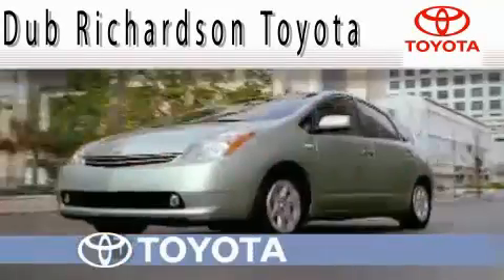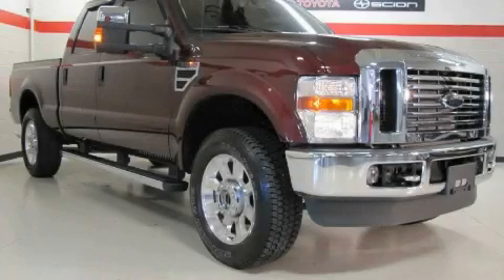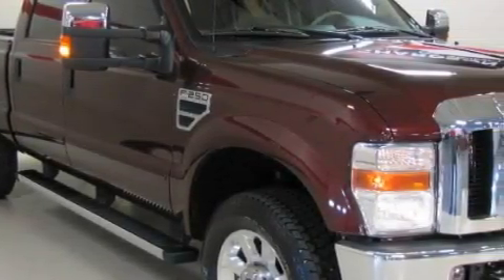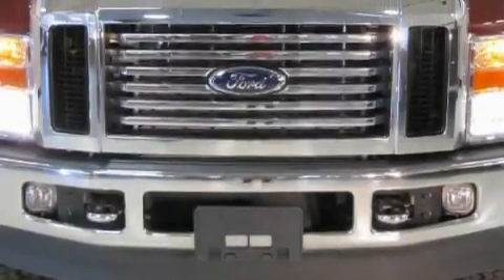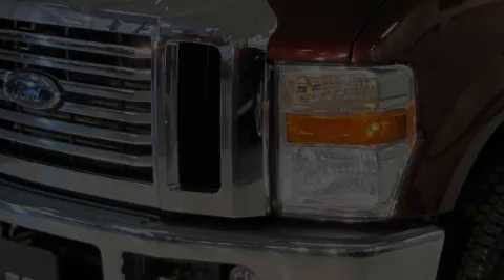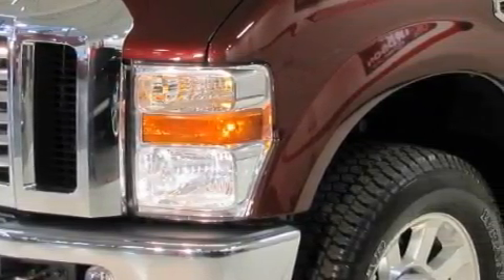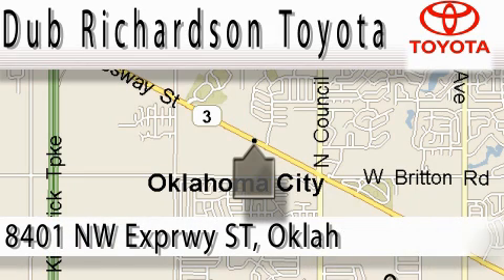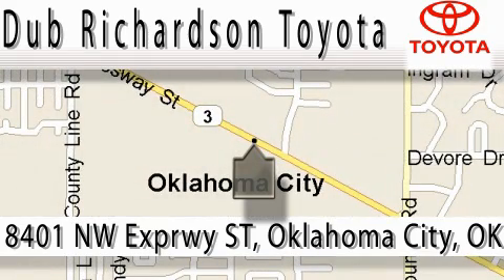2009 Ford F-250 Oklahoma City OK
Year: 2009
 Make: Ford
 Model: F-250
 Engine: 6.8L V-10cyl
 Trans.: Automatic
 Exterior: Maroon
 Miles: 5,406
 Interior: Beige

 2009 Ford F-250 Oklahoma City OK